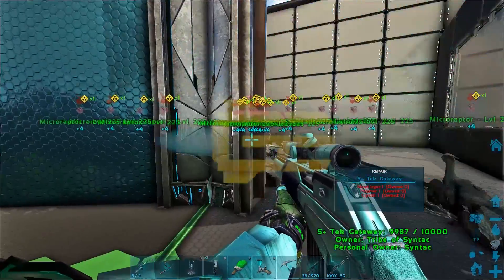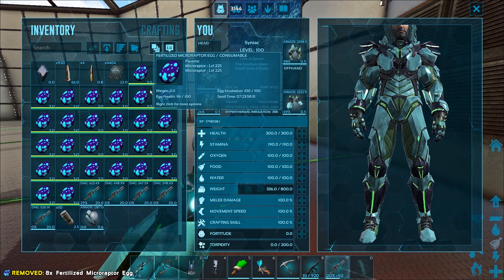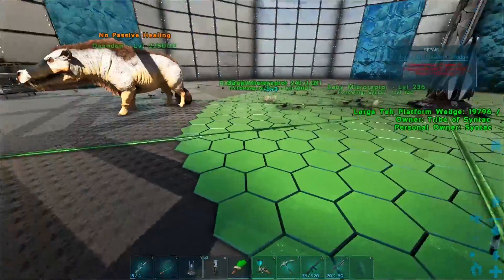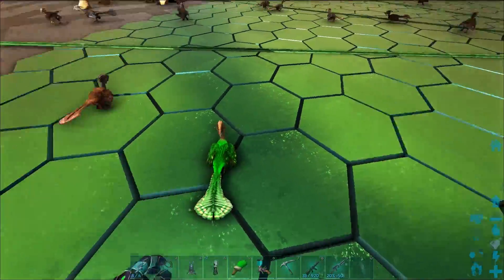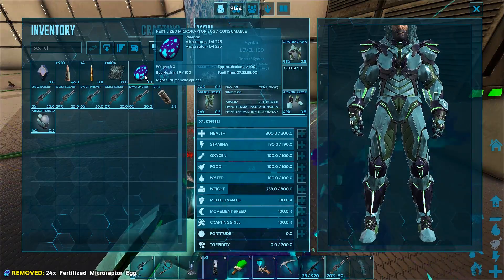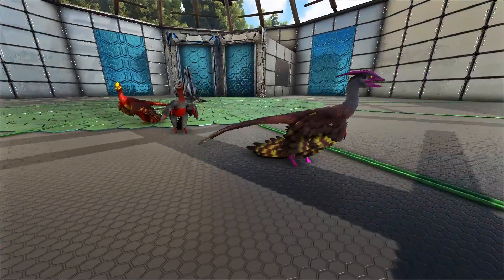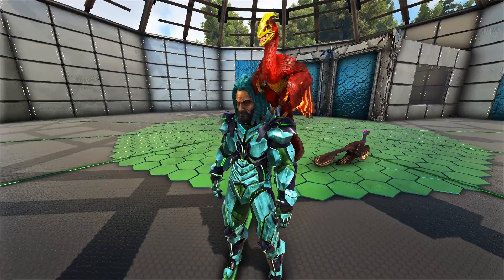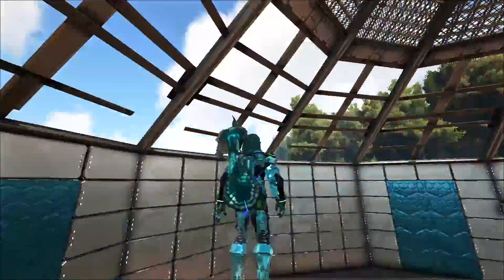ARK MICRORAPTOR MUTATIONS! BREEDING FOR MUTANT MICRORAPTORS! - Ark: Mutation Factory